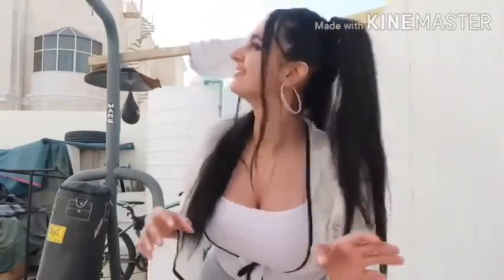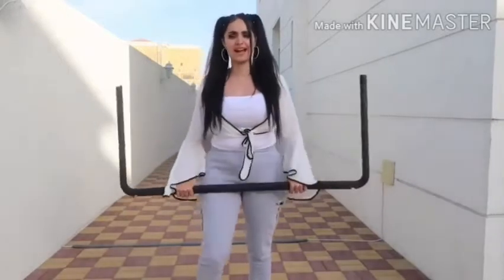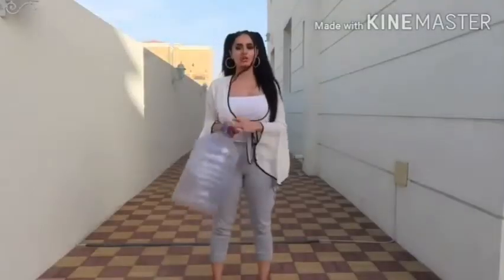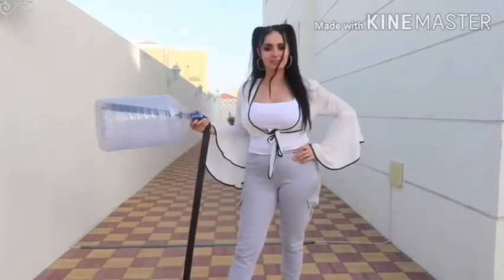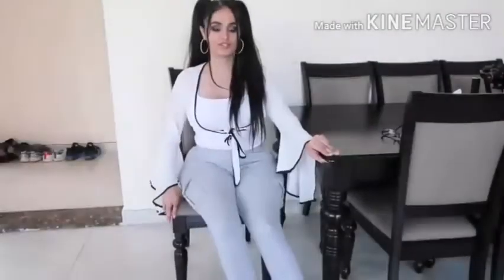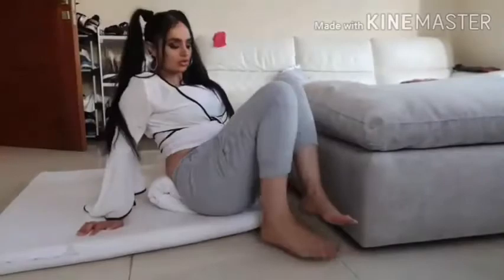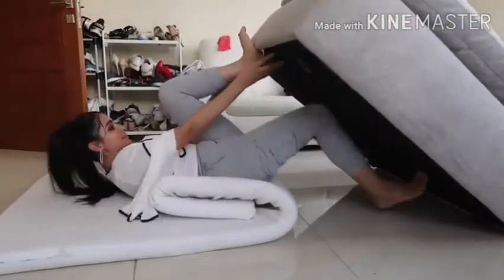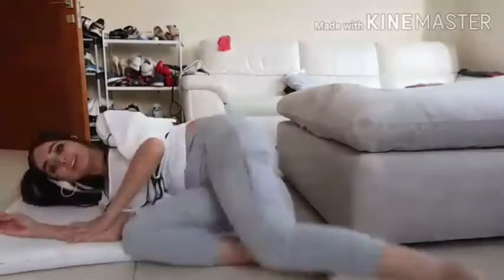Lana Rose working out